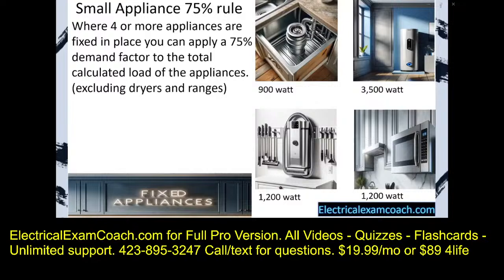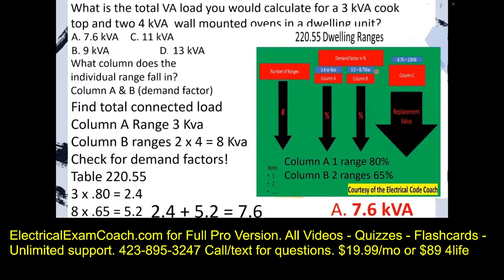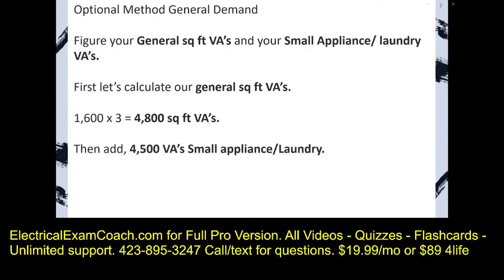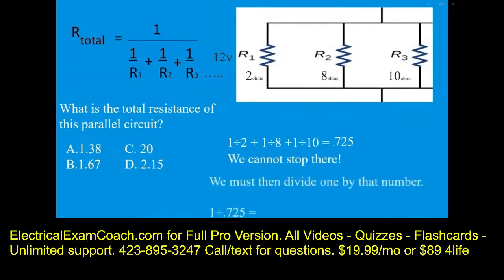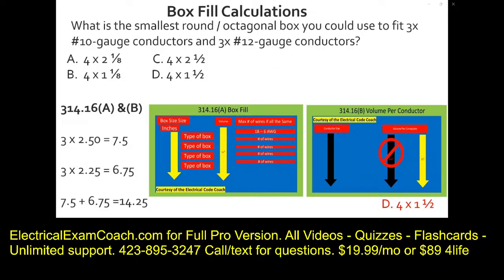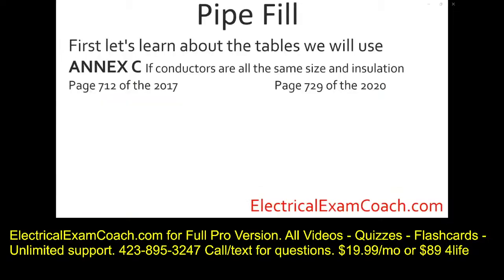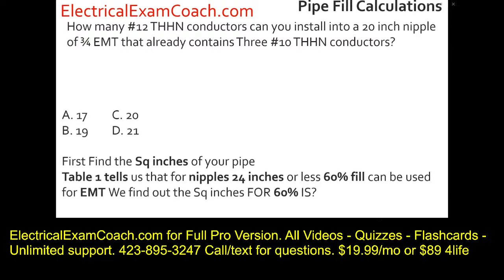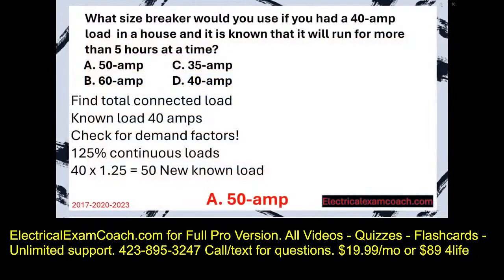Free Electrical Exam Prep Electrician Exam Prep Calculations Portion